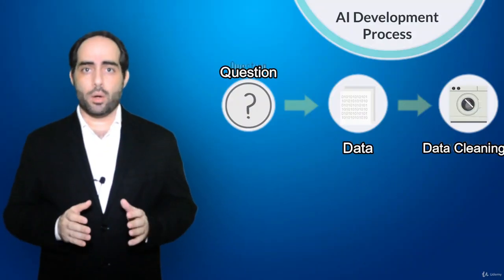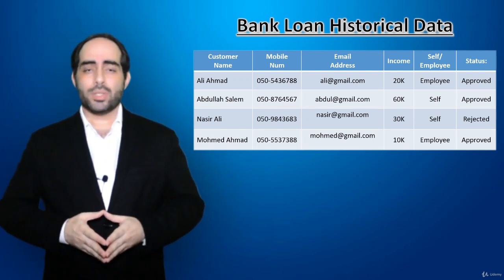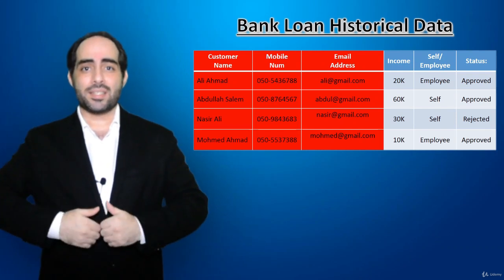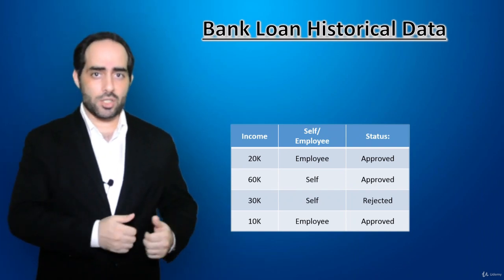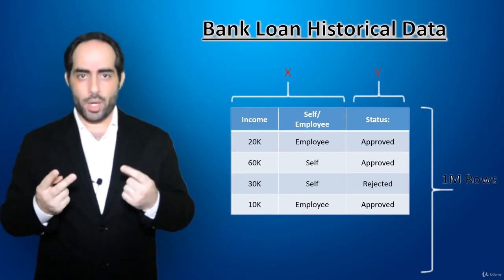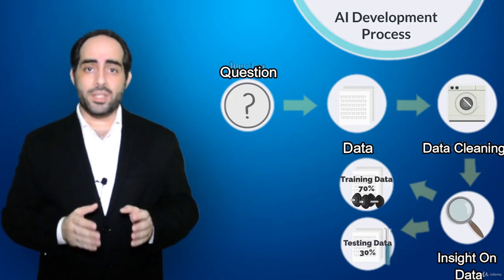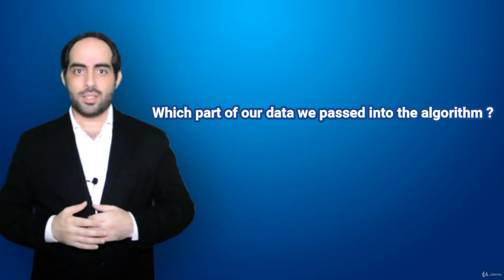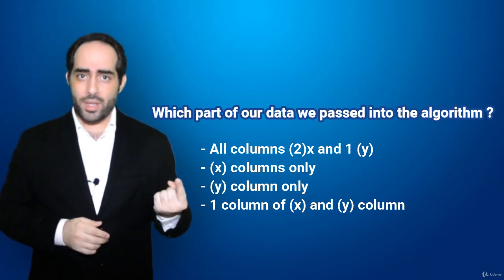7 AI Development Process 23